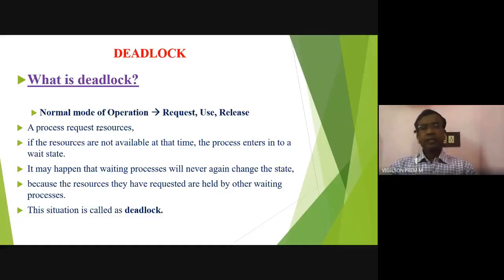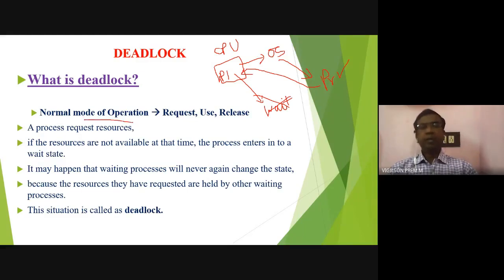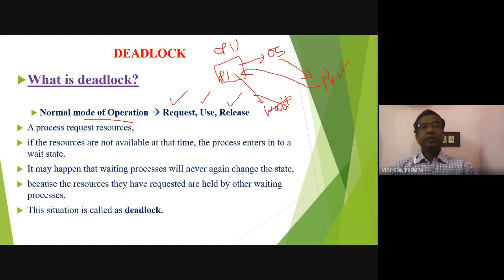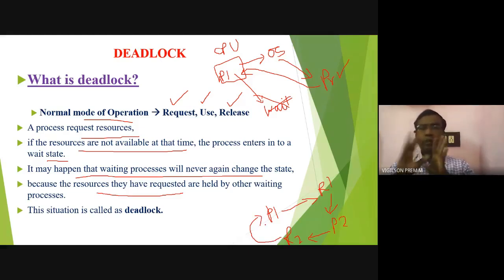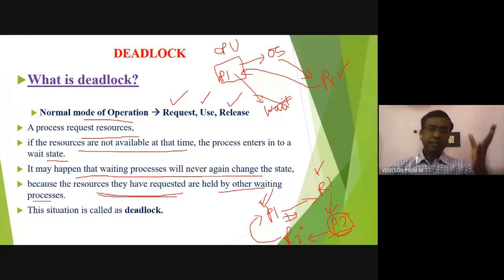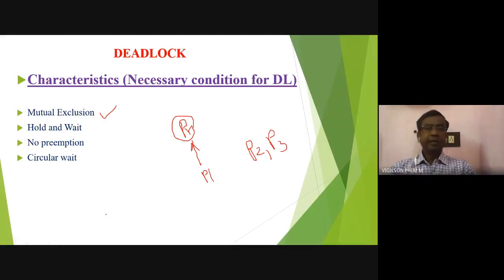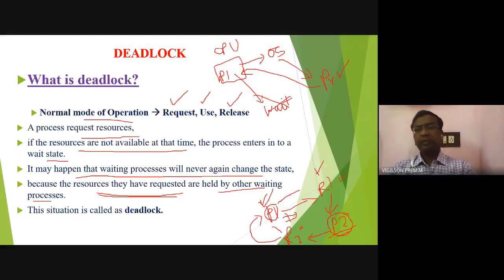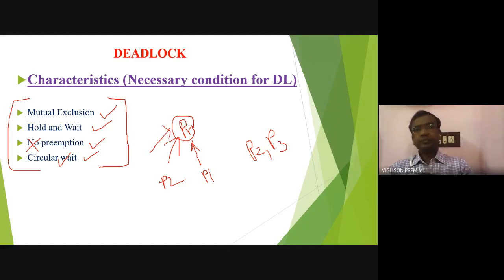Operating System Process Management Deadlock Introduction Necessary Conditions for Deadlock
Operating System Process Management Deadlock Introduction to Deadlock Necessary conditions for Deadlock Deadlock Characteristics Conditions to hold for Deadlock